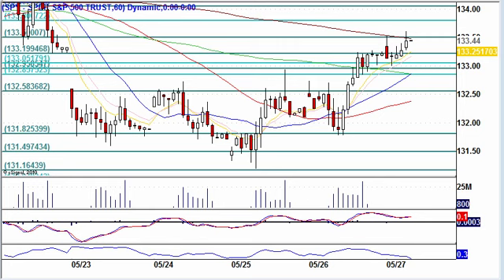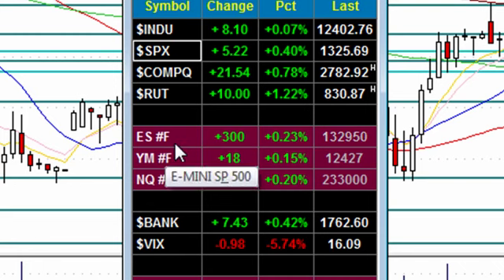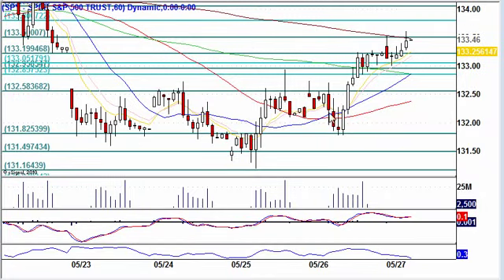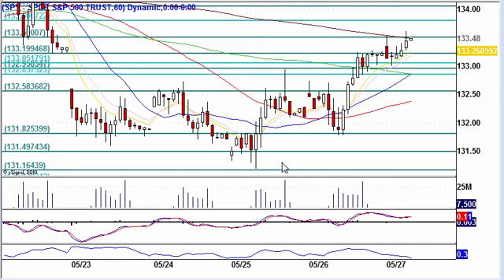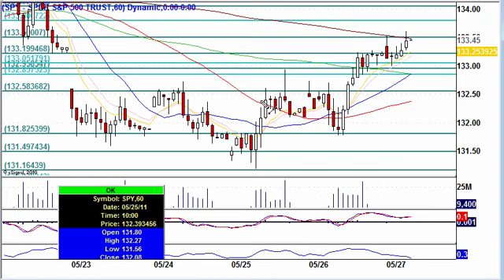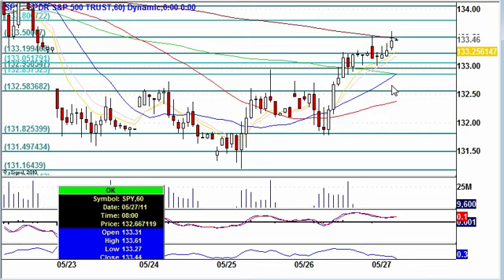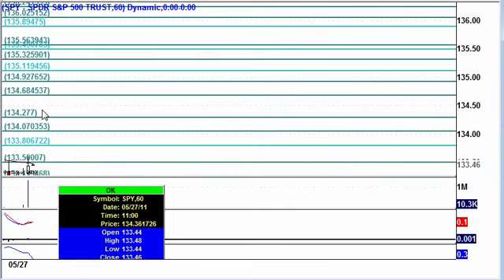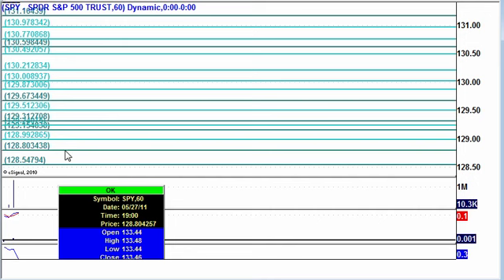SPY Pre-Market Analysis May 27, 11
Pre-market stock futures up with traders cautious before a long holiday weekend and economic data on pending home sales due out at 10a EST and consumer sentiment that showed weakness.